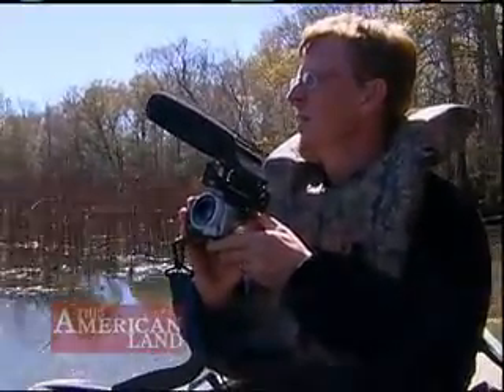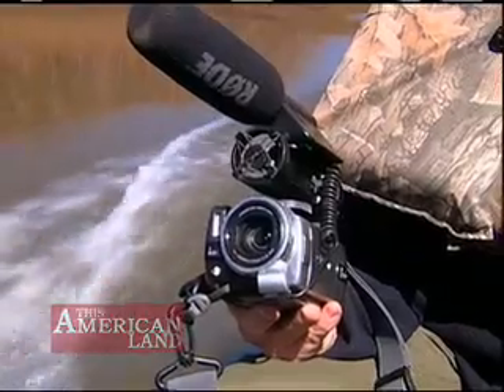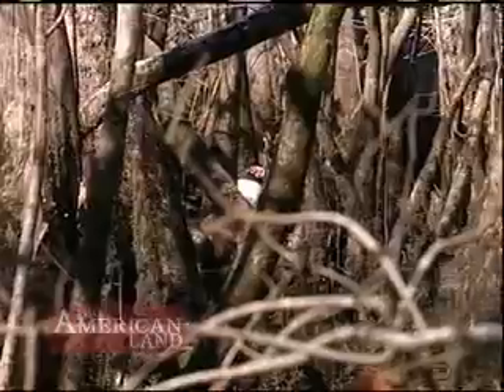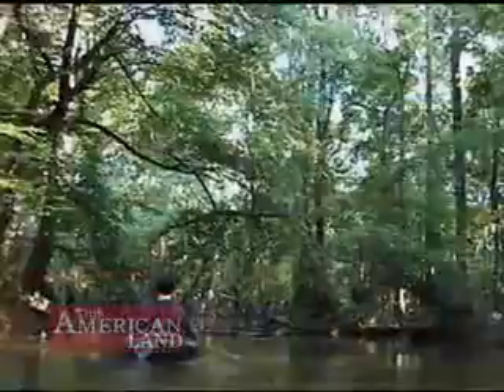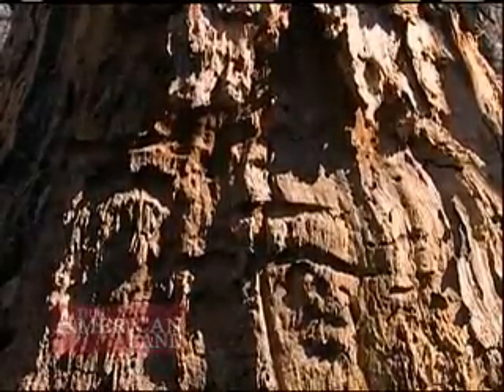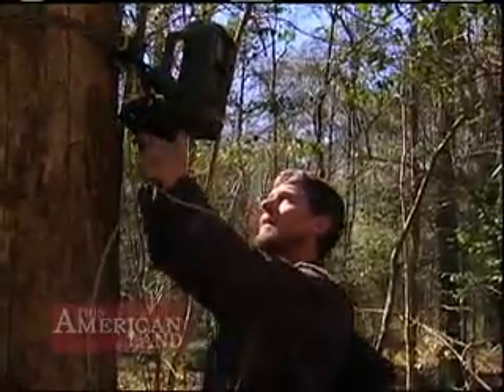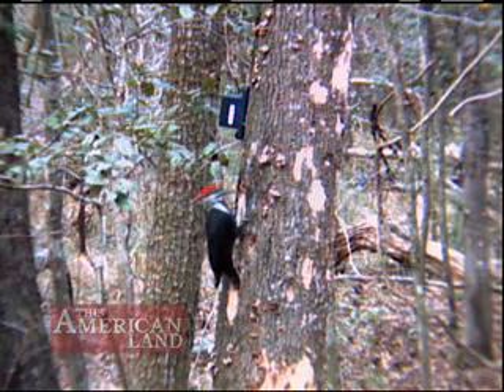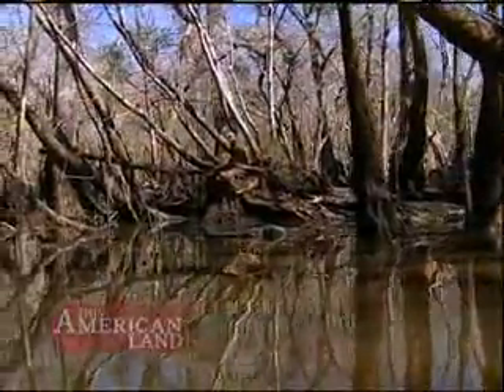Ivory-Billed woodpeckers not extinct in Northern Florida? | This American Land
With bits of evidence, researchers are convinced ivory-billed woodpeckers are not extinct and will soon be found in the swamps of northern Florida.